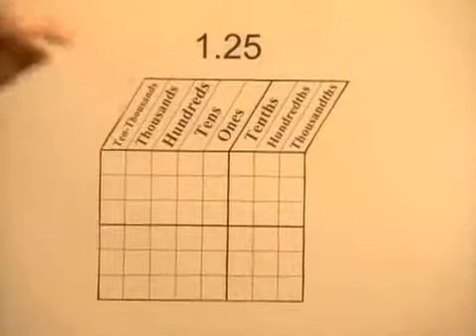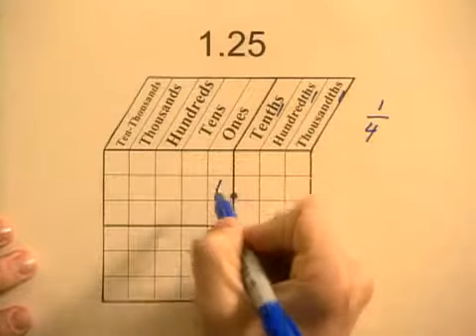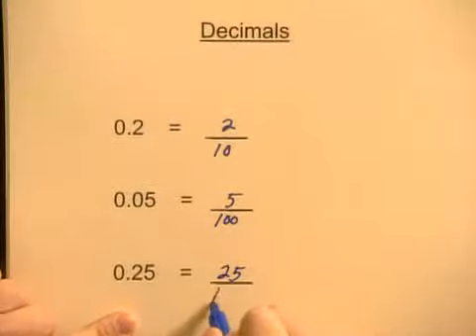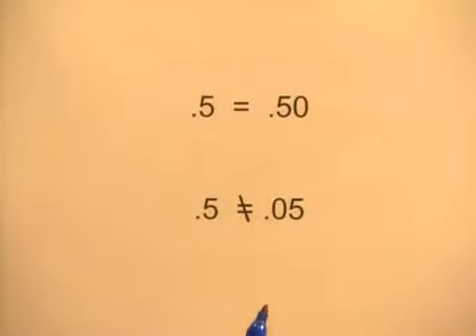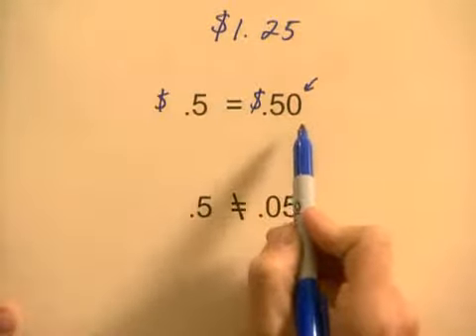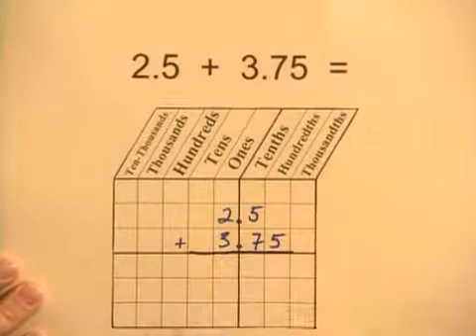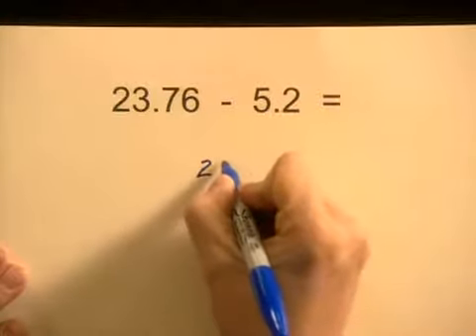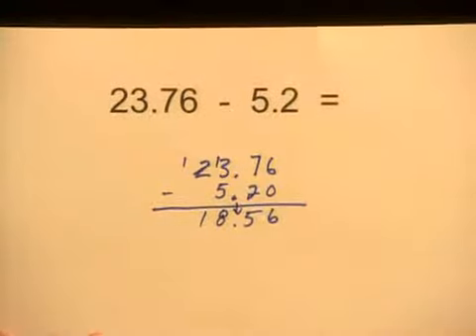Basic Decimals-Adding and Subtracting - Grade 4 Video 7